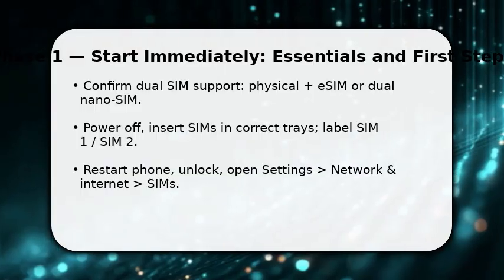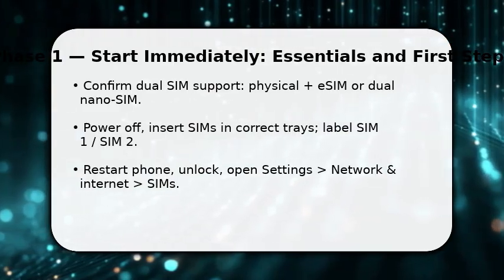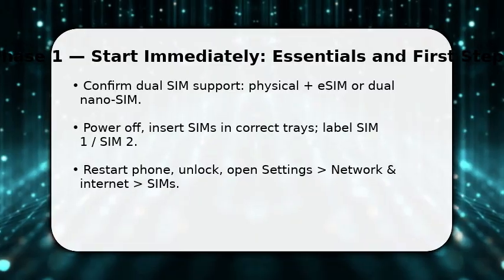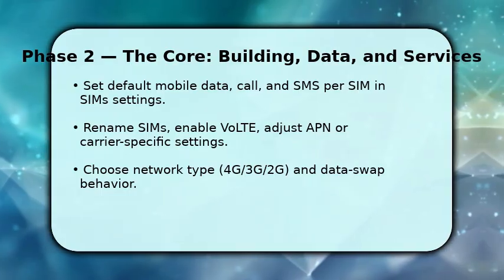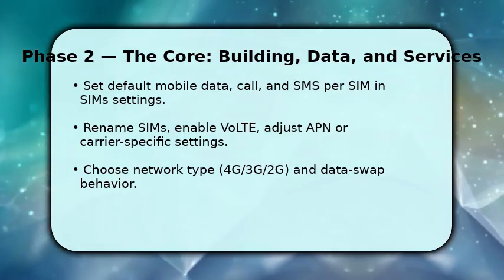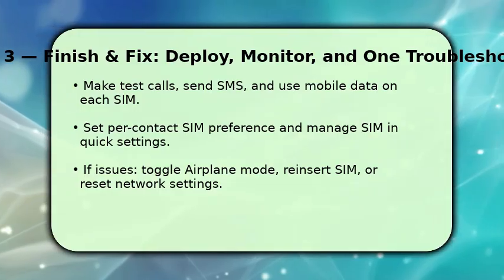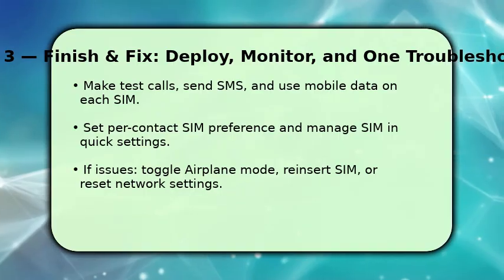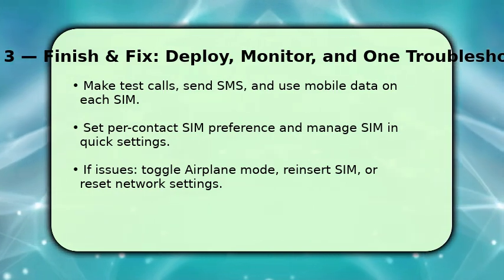How to Use Dual Sim Card on Android - Step by Step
How to Use Dual Sim Card on Android - Step by Step | 🔒 Surfshark VPN Deal — Stay private and secure. $1.99/mo + 3 Months Free ▸

Learn the step-by extricate process of using dual SIM cards on Android devices. This video guides you through setting up, managing calls between both lines and optimizing your connectivity for seamless communication.

Android,